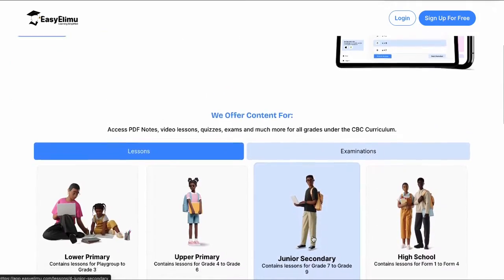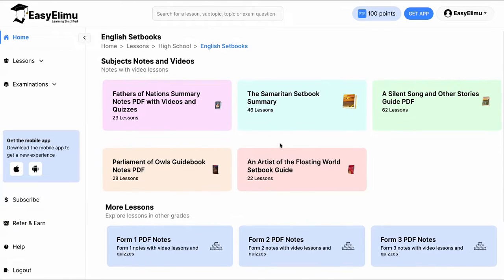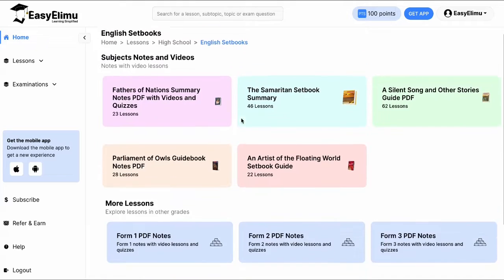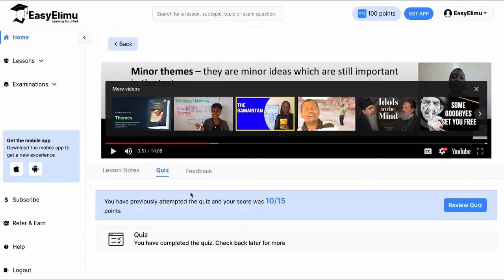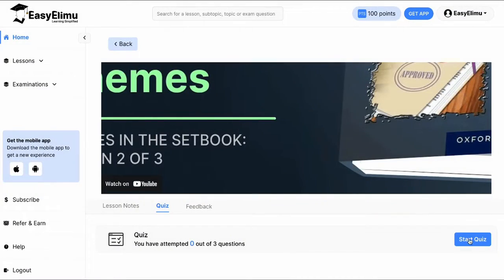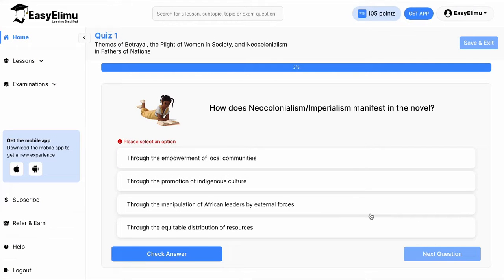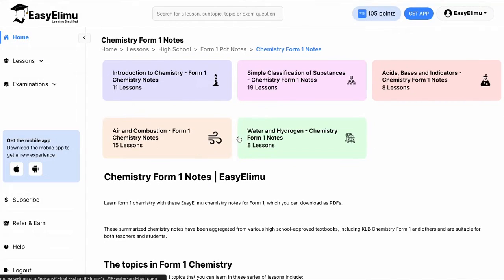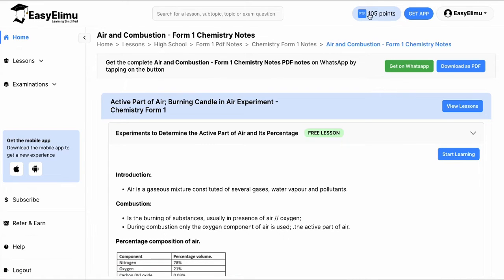EasyElimu WebApp - Video Tutorial